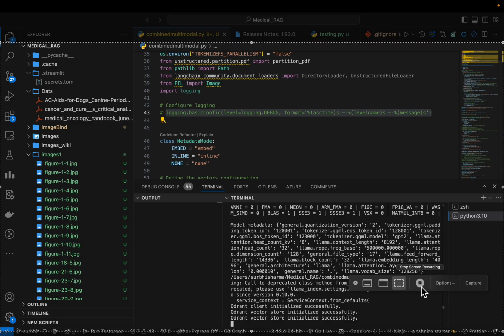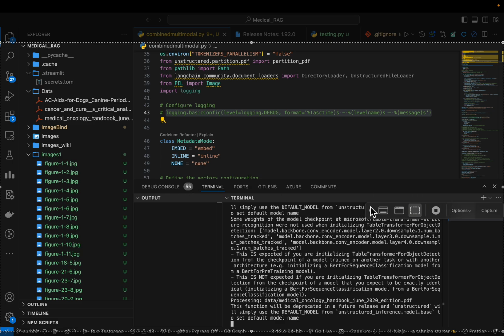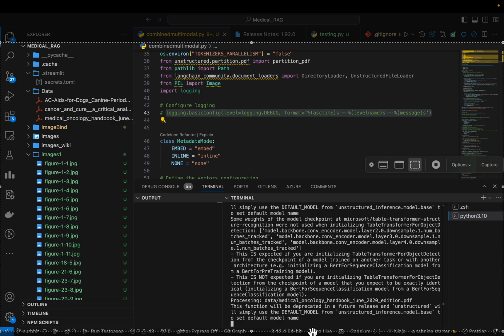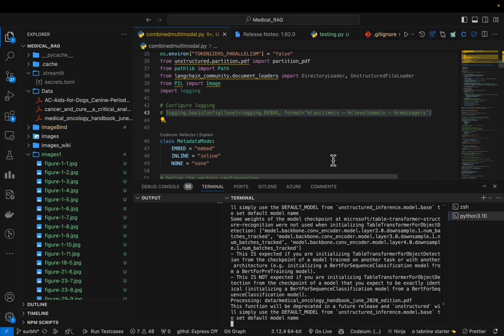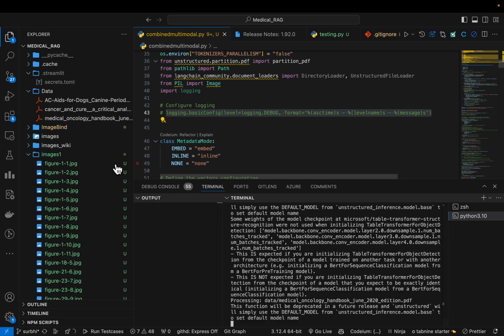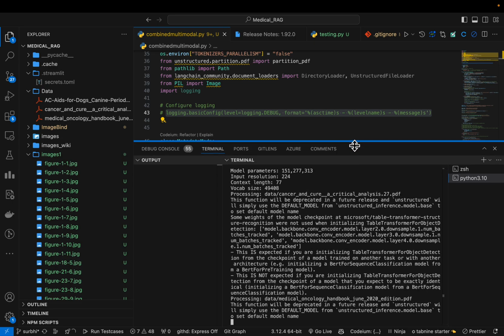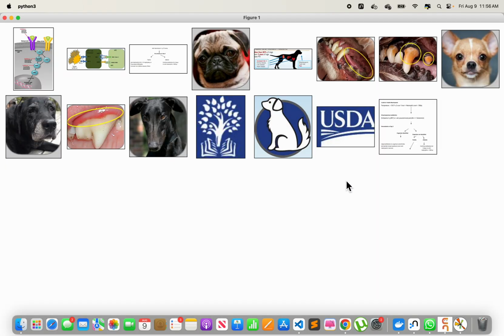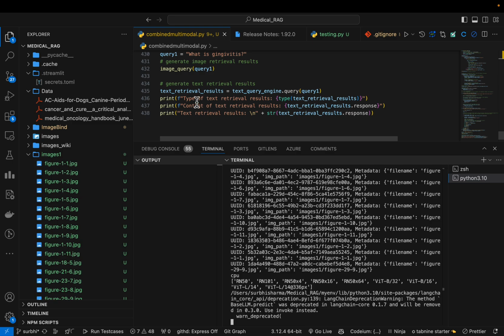Multimodality Application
Making Multimodal Medical Rag Application Using Open Source Model Only